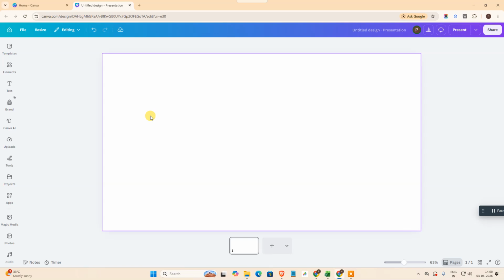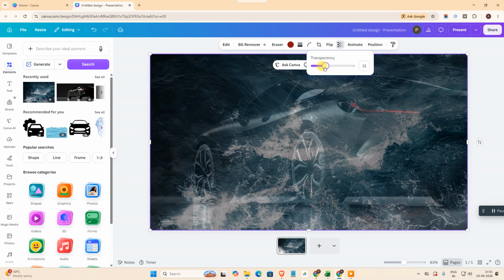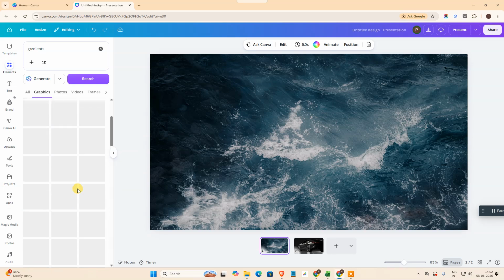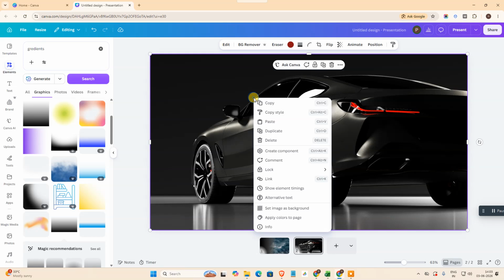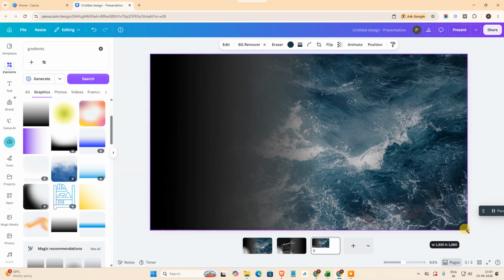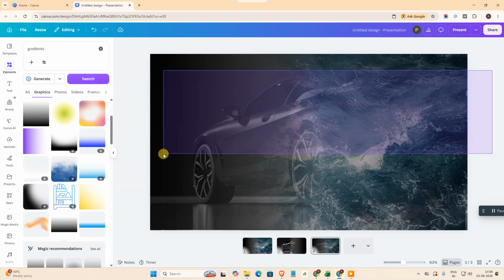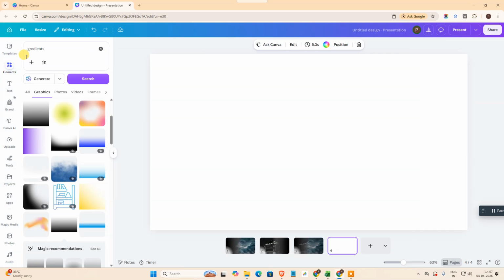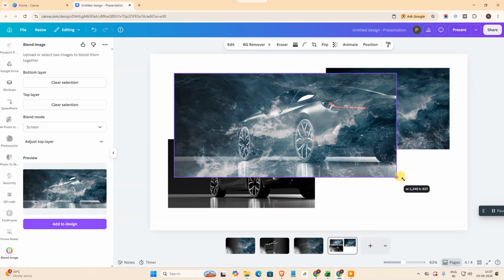How To Merge And Blend Photos In Canva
This video explains, How to merge and Blend Photos in Canv. You’ll learn how to layer images, adjust transparency, use gradients, and apply the Blend Image app. A helpful Canva editing tutorial for thumbnails, posters, social media posts, and creative designs.